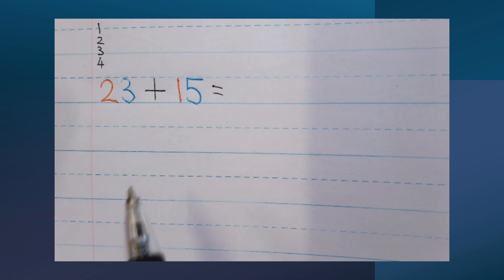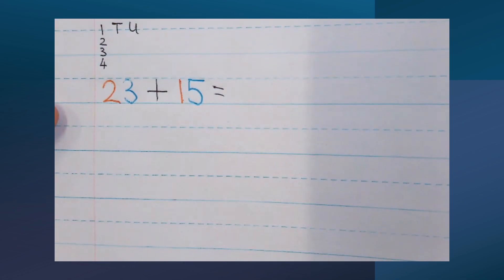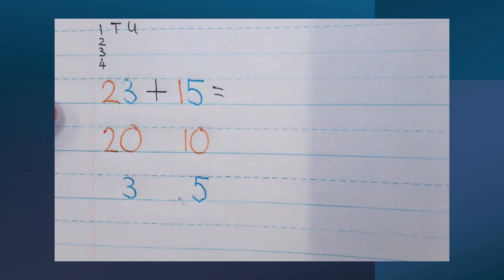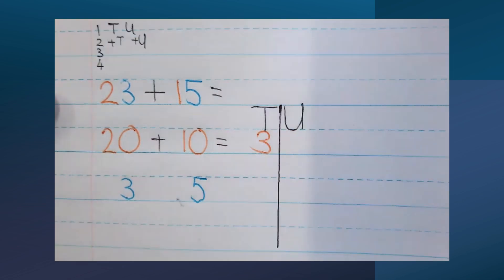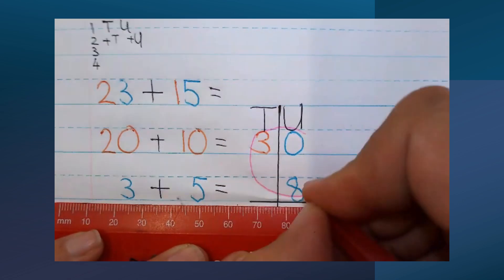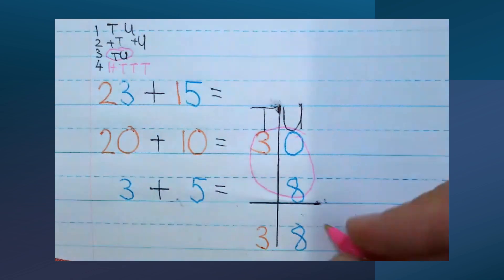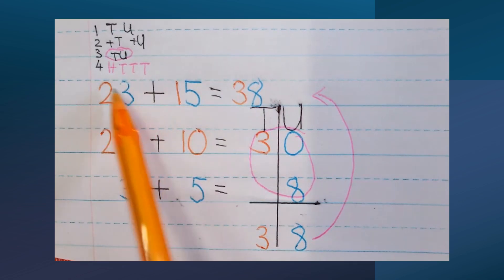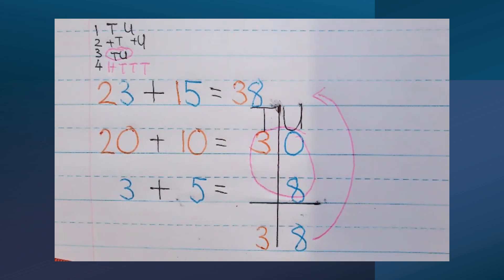Addition with Tens and Units